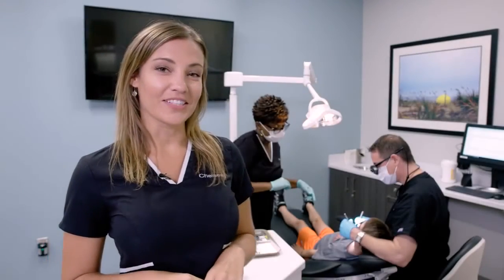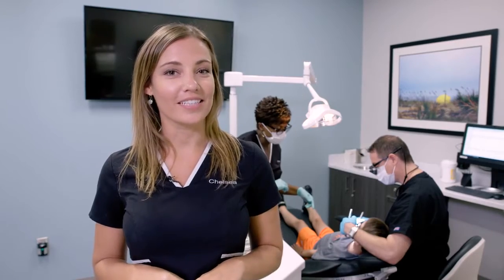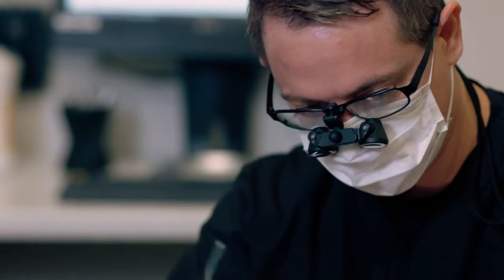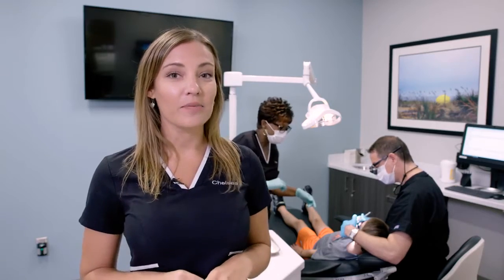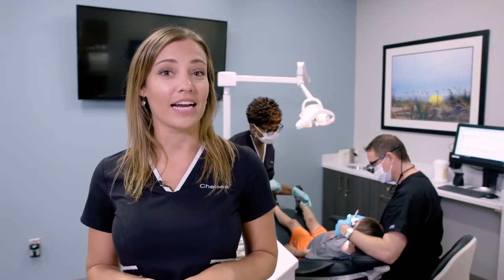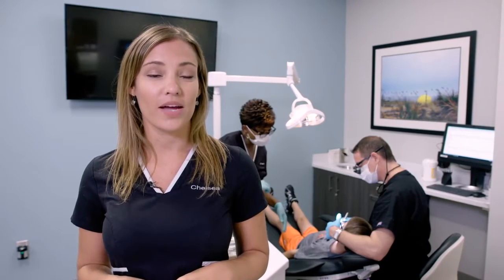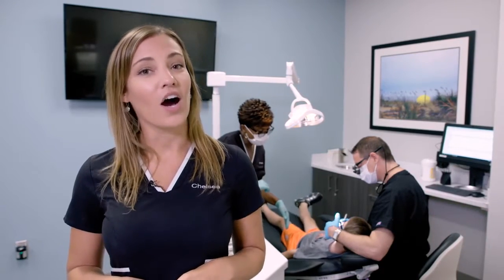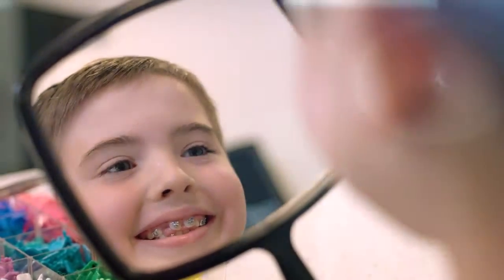Charleston Orthodontics Braces Affordable Braces Orthodontics Financing Available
Charleston Affordable Braces Orthodontics
Charleston Orthodontic Specialists, at we understand that each and every patient is unique, each with a different personality, different lifestyle and different budget.
$250 down and only $145 per month.

We care about your family's budget, and we want to make paying for braces less stressful. That's why we have flexible payment options and accept ALL insurance plans. Need to make other payment arrangements? We're here to help.

From colored braces and gold braces to clear braces that are practically invisible without a second glance to Clemson Tiger and USC Gamecock mascot braces, we offer a variety of products to fit your character and can customize a treatment plan that fits your specific needs.